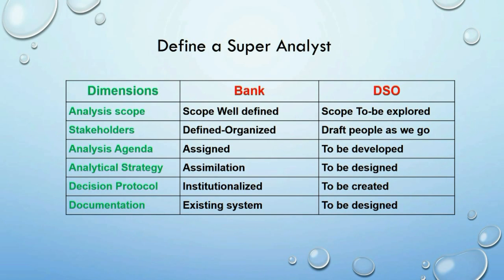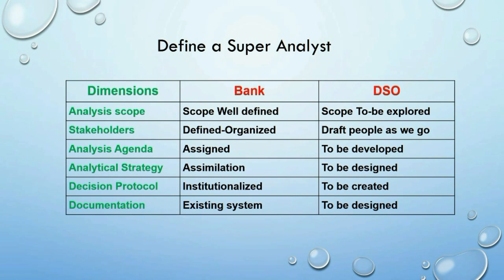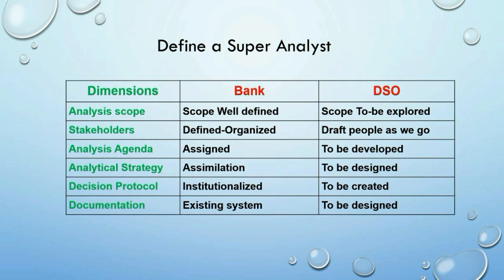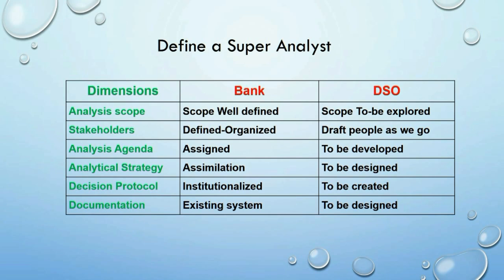Business Analyst 0: Becoming a Super Analyst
The focus here is to help senior business analysts to elevate themselves into the "super" analyst club. David Kang has over 20 years of practicing, teaching, and researching on the subject of business analysis, system analysis, and data analysis. The objective of the super analyst channel is to help you elevate beyond just a competent and senior analyst. I will talk from experiences and digested research findings to transform your ability to better conceive, plan, execute, document, and communicate analysis work.